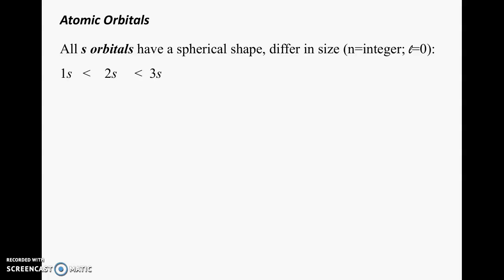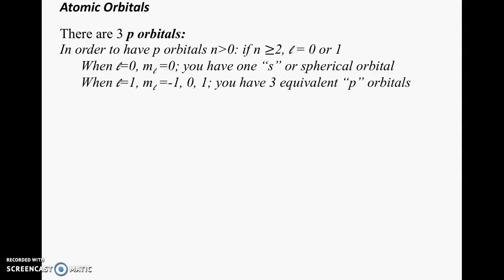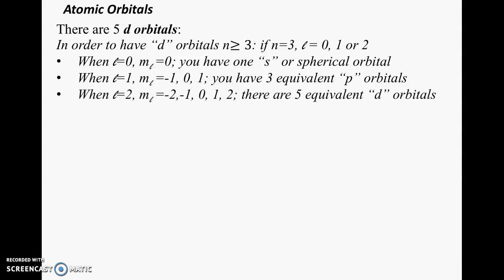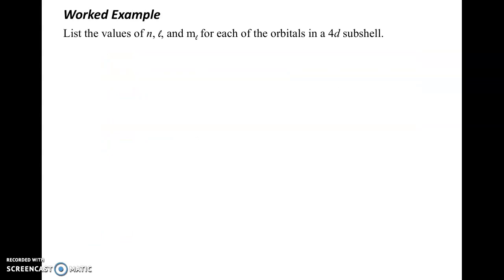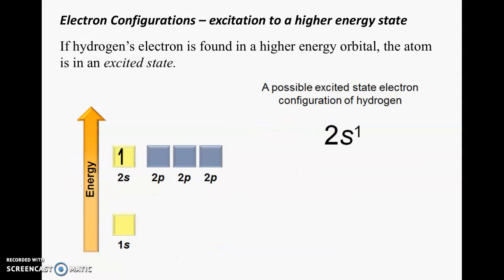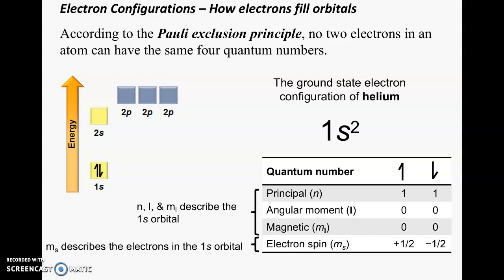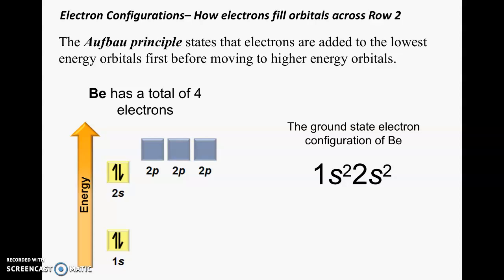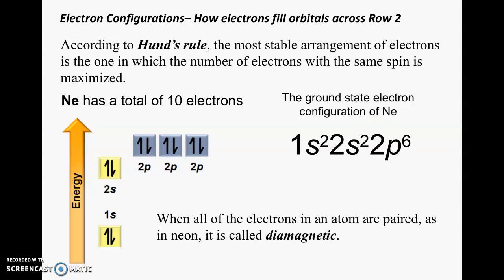Chp3.2b: Quantum Numbers (cont'd)